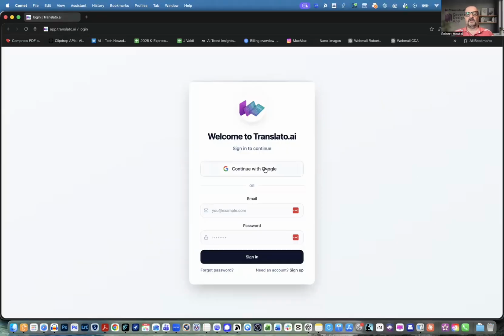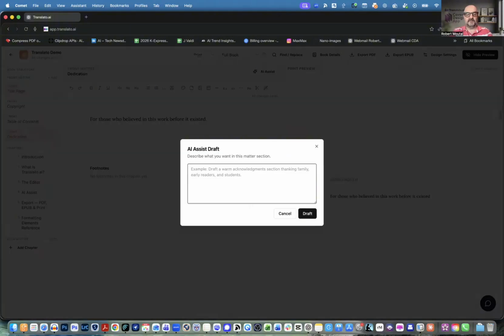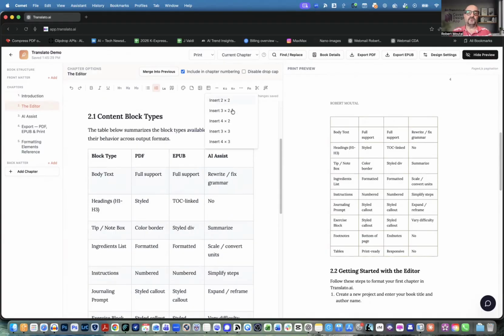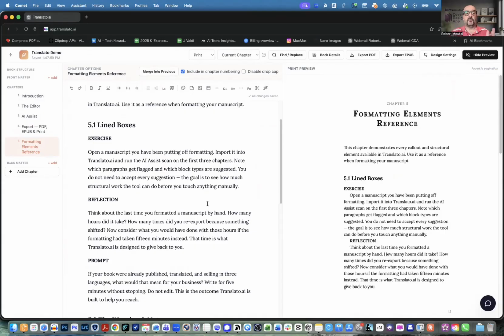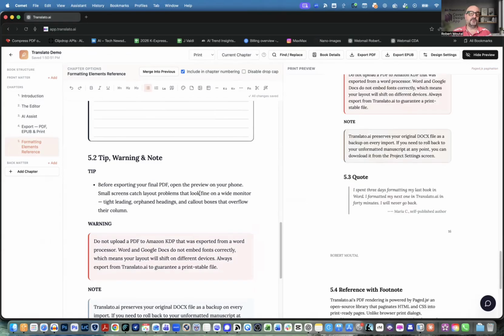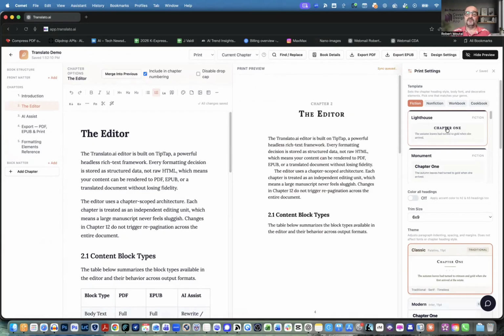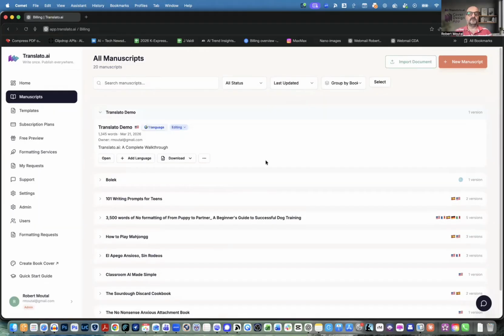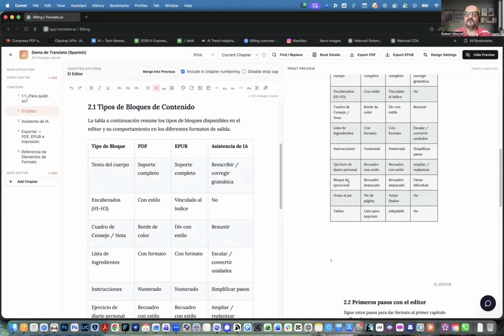Translato.ai tour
This tour shows you hot to use Translato.ai to format and translate your books into 5 languages in under an hour each.